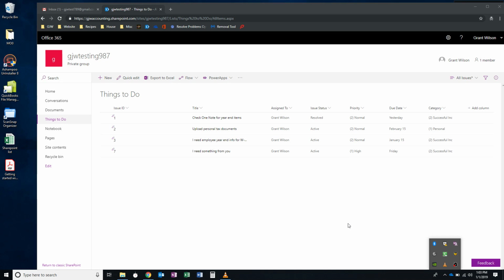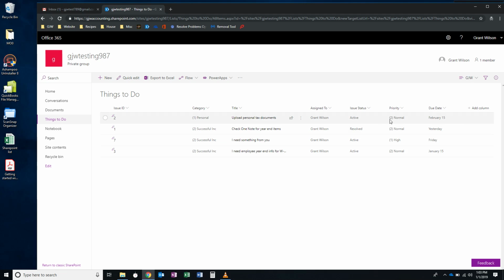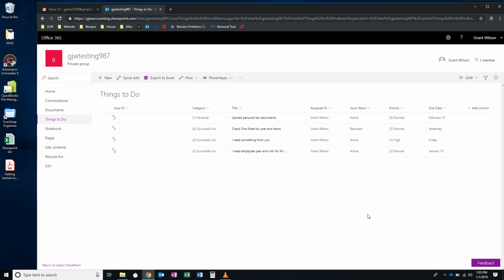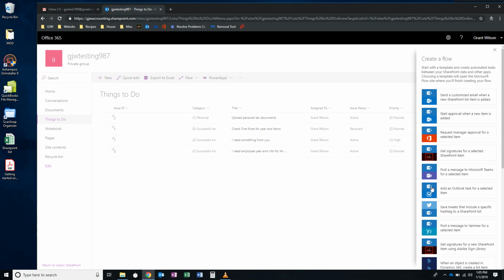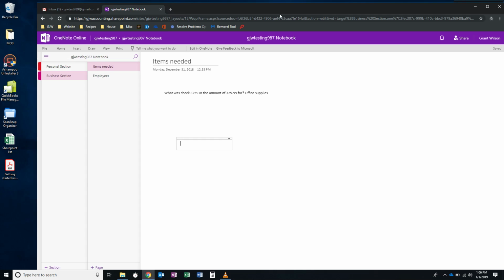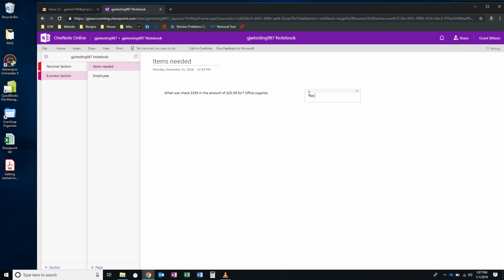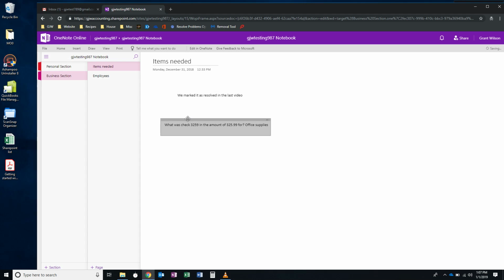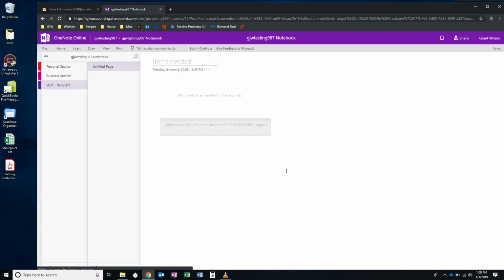GJW Accounting SharePoint 4 of 4 short tutorial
Welcome to the last video in the series, you almost made it!

This tutorial has some more To Do List items and finishes up with OneNote.

One last time, this is just an intro, if you have questions please ask. If you have suggestions let me know.